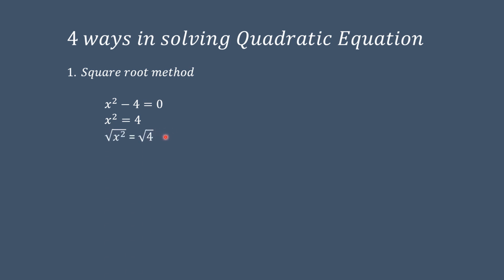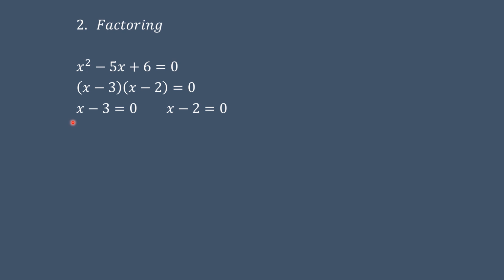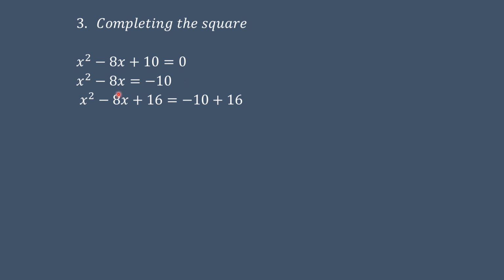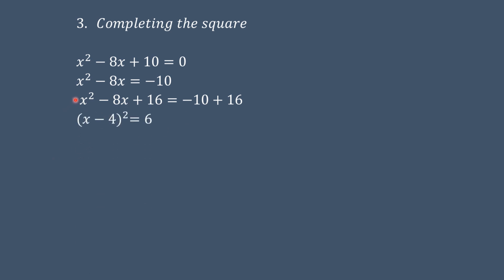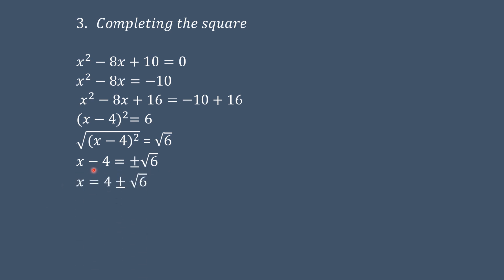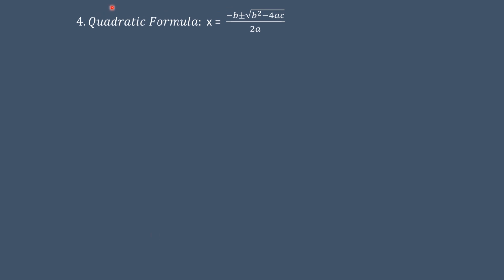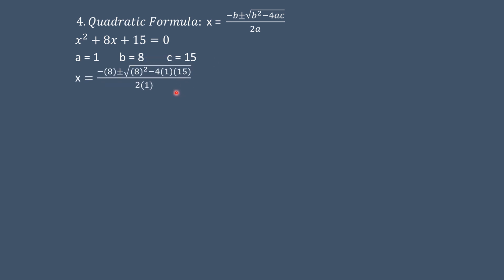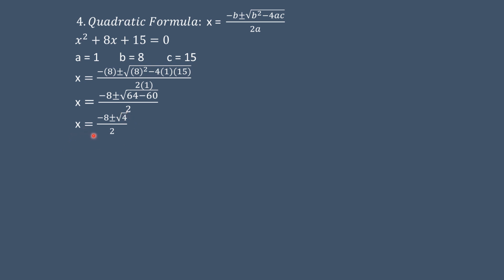Vlog 099 4 ways in solving Q E